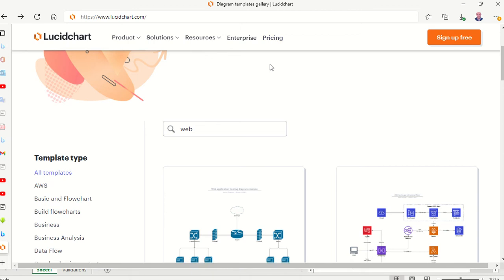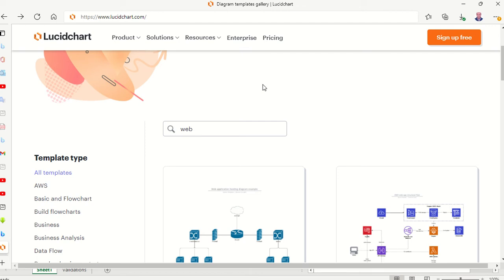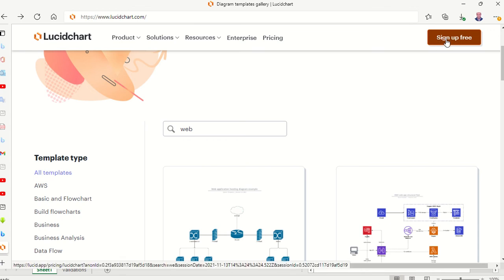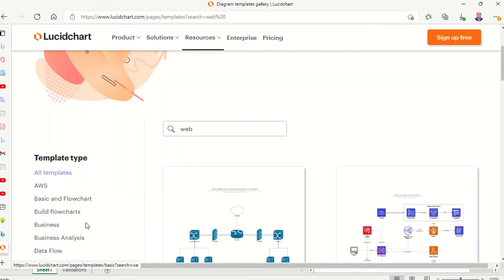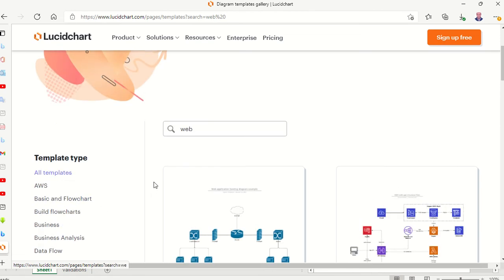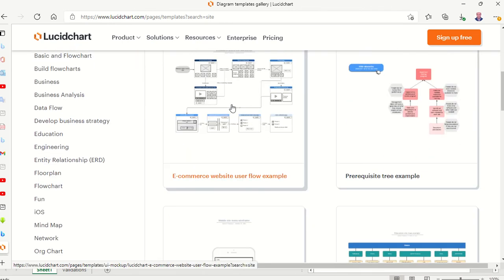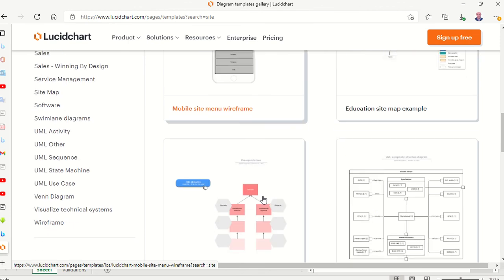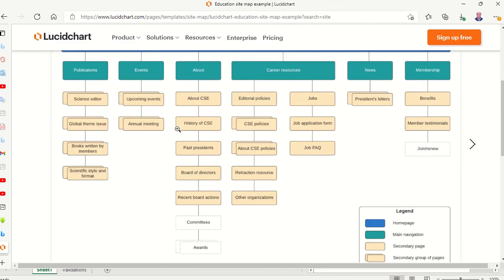How to get a flow chart template in lucidchart.com and using for designing a mobile app or website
How to search for a flow chart  خريطة التدفقtemplate for modifying it and using for designing a mobile application , desk top application or web site through lucidchart.com